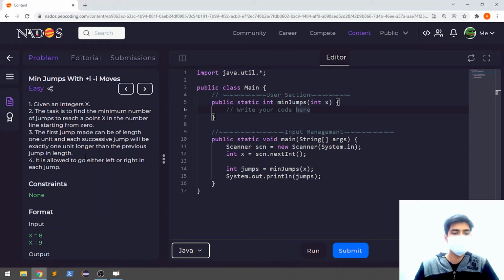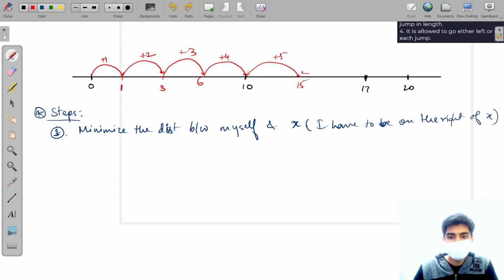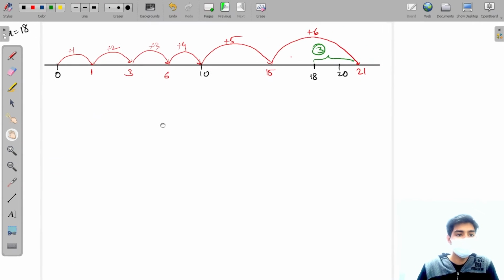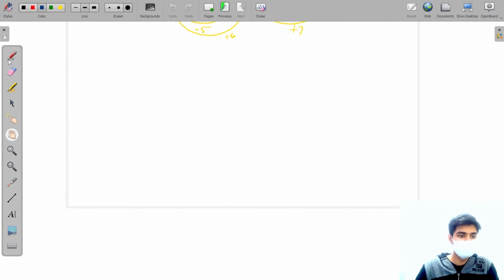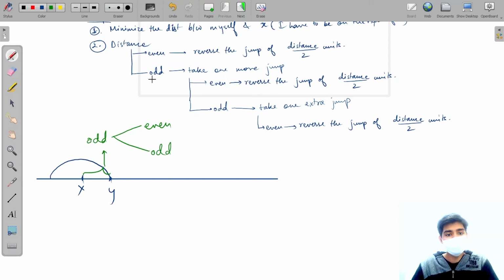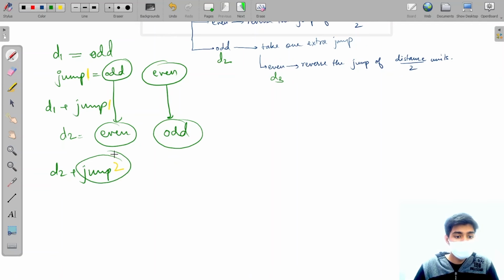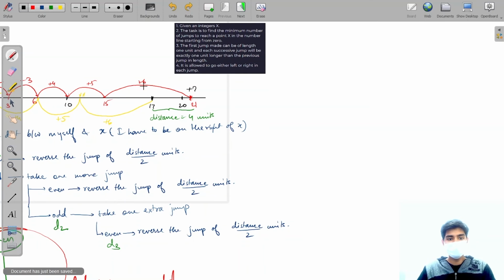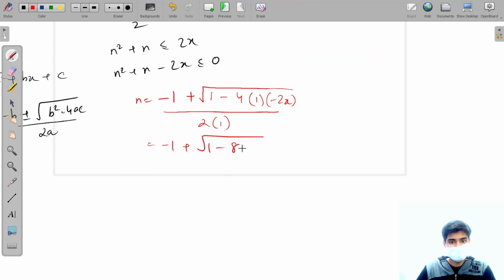Min Jumps With +i -i Moves Easy | Module : Arrays And String | In English | CPP | Video_16